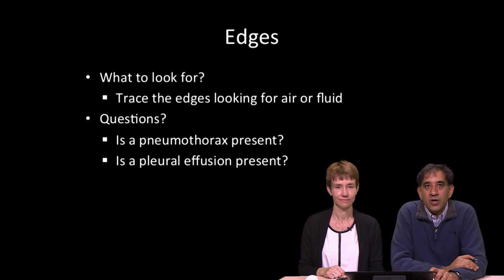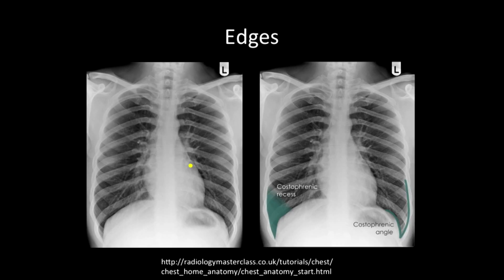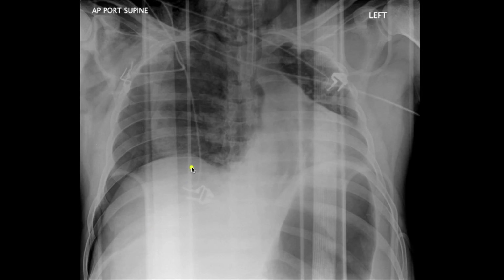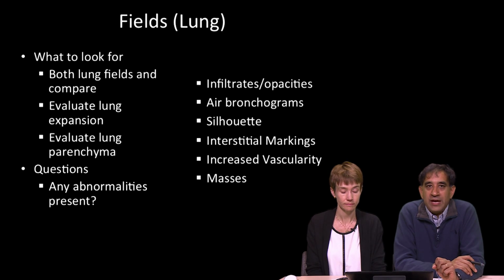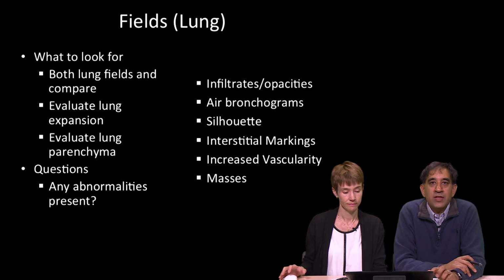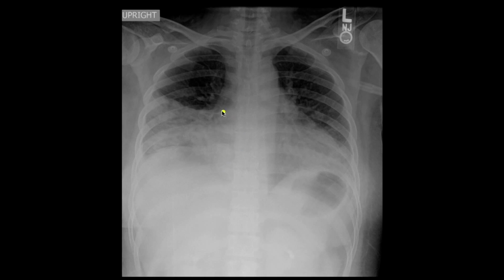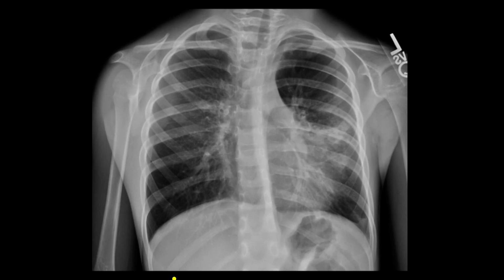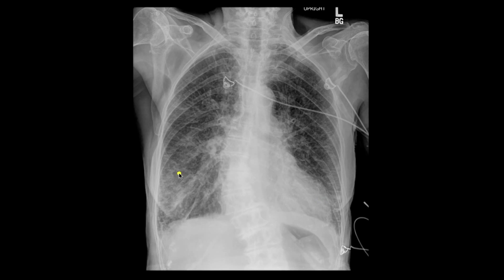7d Chest X ray Case1 Pt4 V1